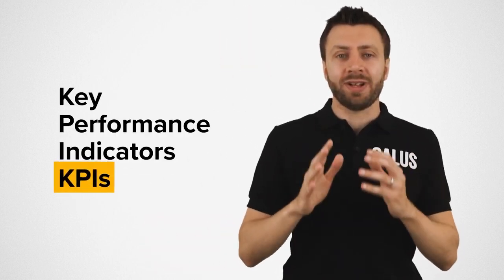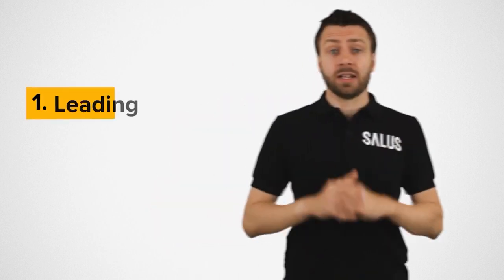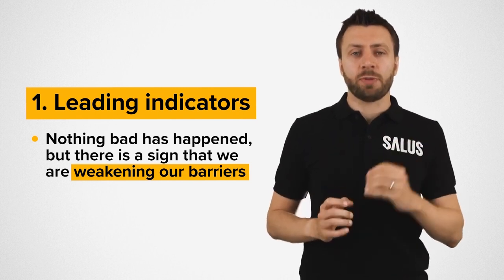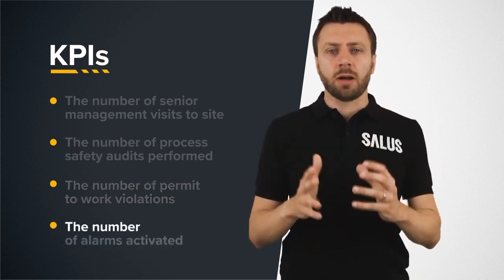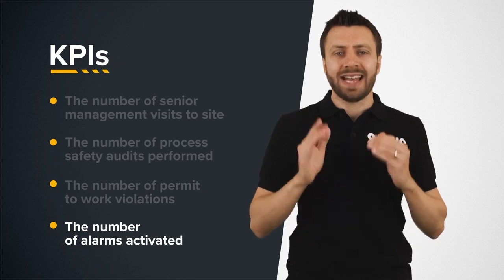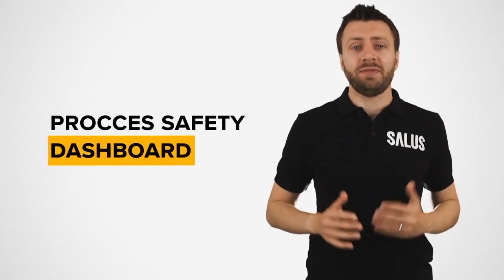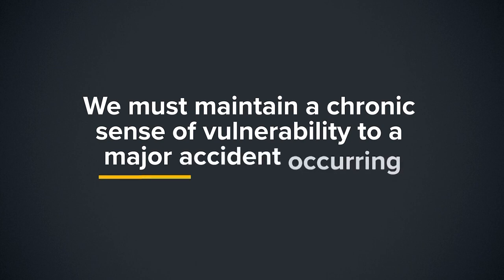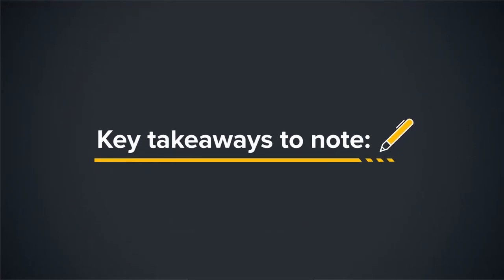Weak Signals||Process Safety Awareness||PSF||HSE||Safety Moment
One characteristic of most major process safety incidents is that before they occurred, there were noticeable indications that a problem was developing. It is good practice for teams to discuss examples of weak signals that they have seen in their facility. Weak signals can be a vital opportunity to act early to avoid an accident, so it is important that they are persistently explored to understand the cause.

We proactively look for indicators or signals that suggest future problems.

We speak up about potential issues even if we are not sure they are important.

We persistently explore the causes of changing indicators or unusual situations.